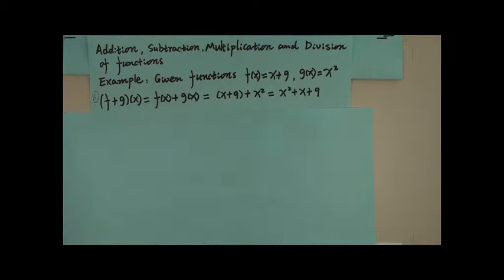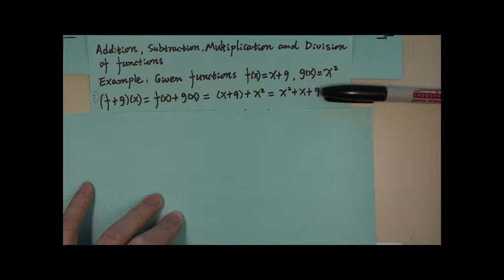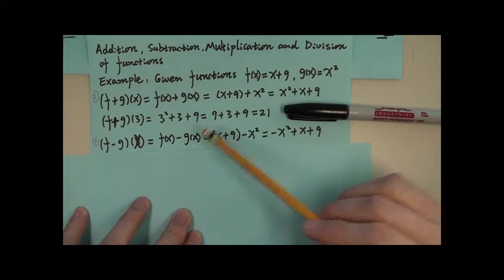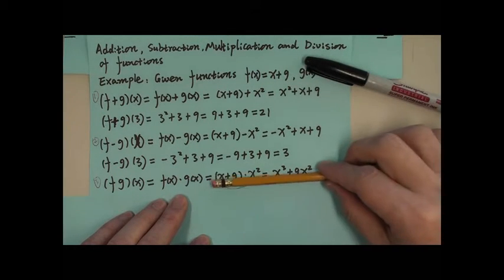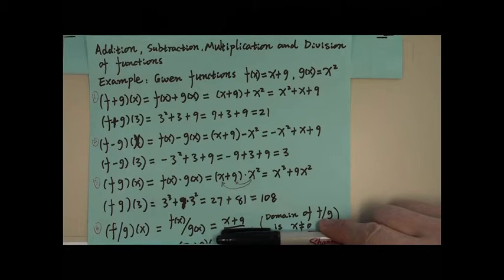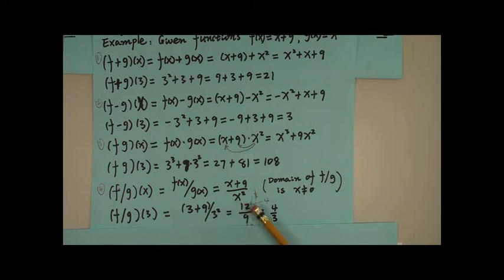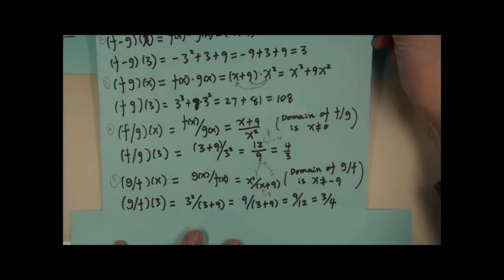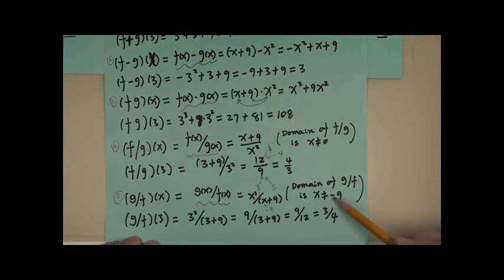add sub mul div